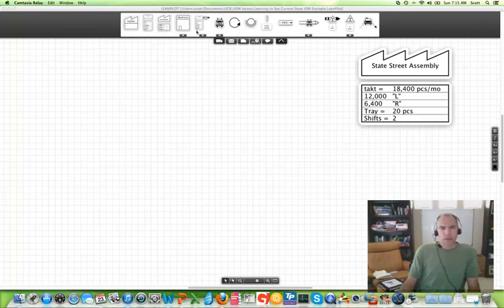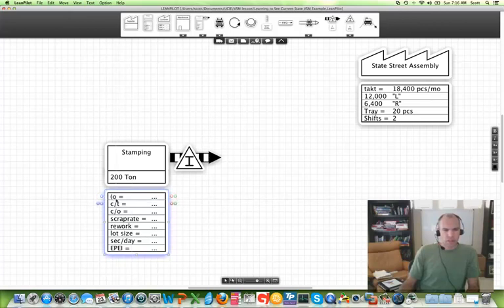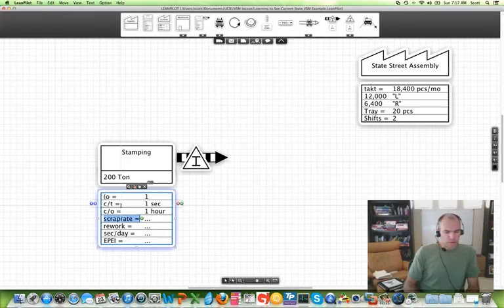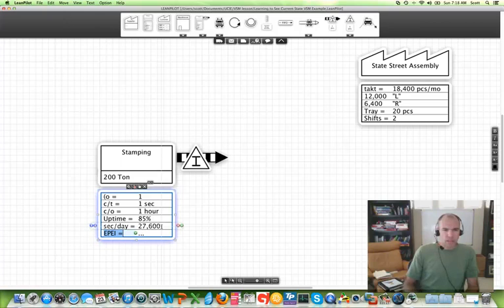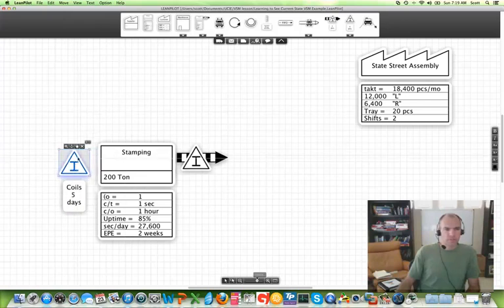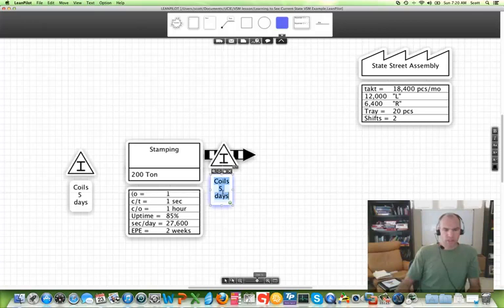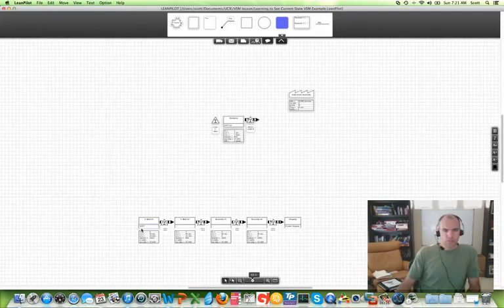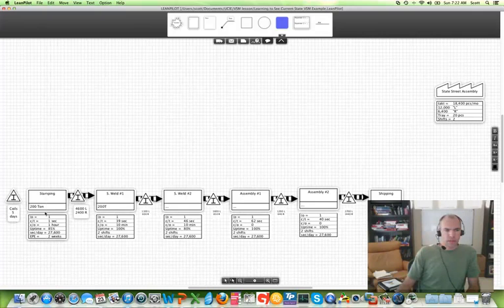Creating a VSM With LeanPilot Step 2 of 5